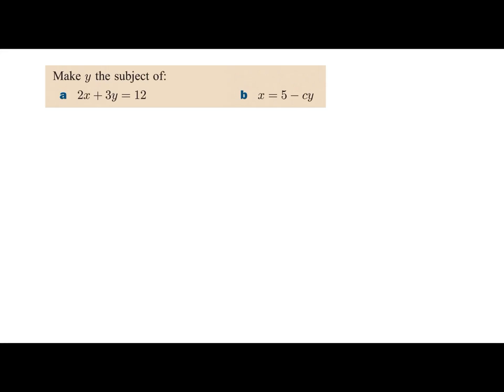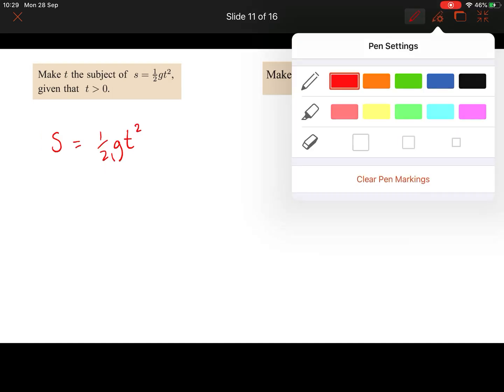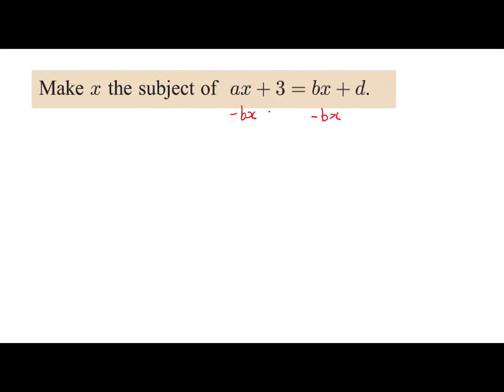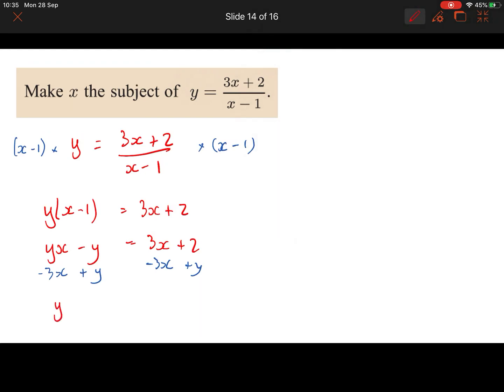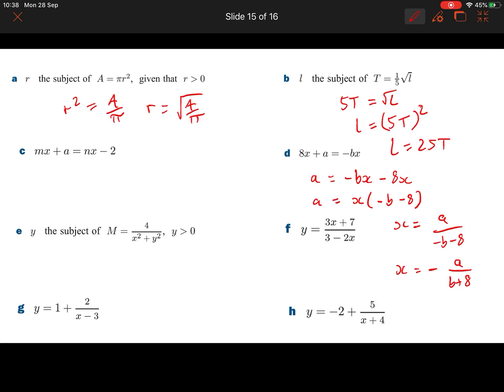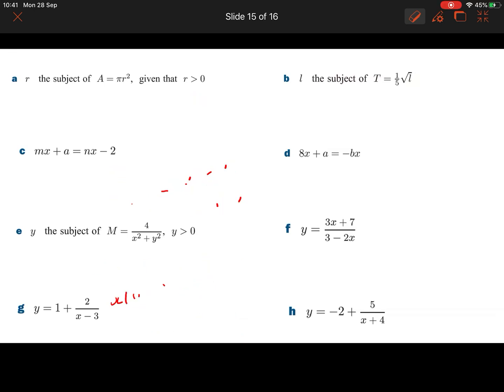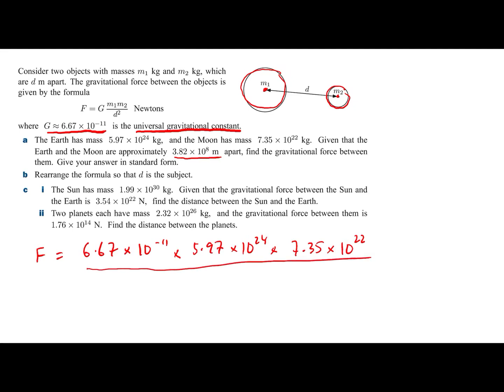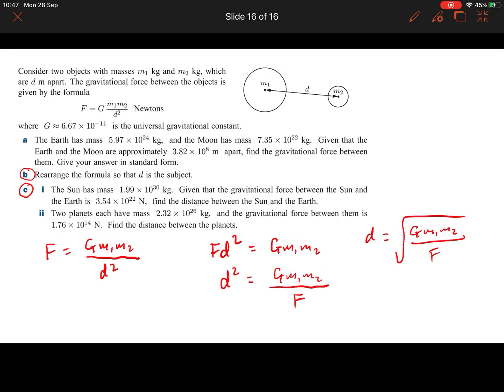Year 10 equations and rearranging intro videos part 2